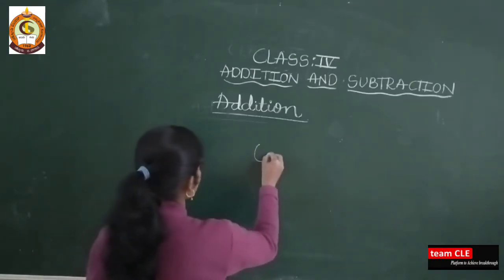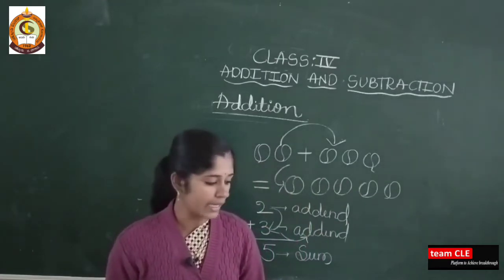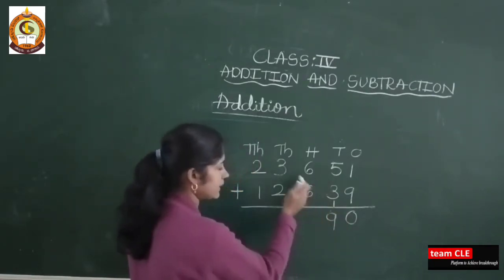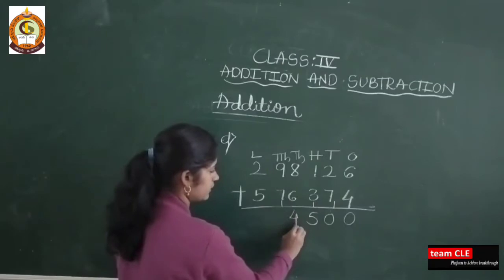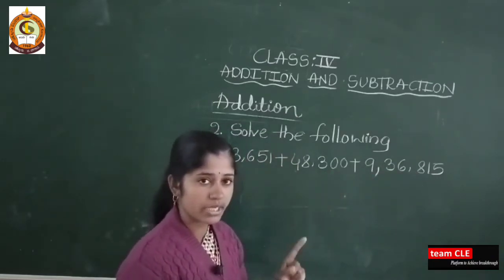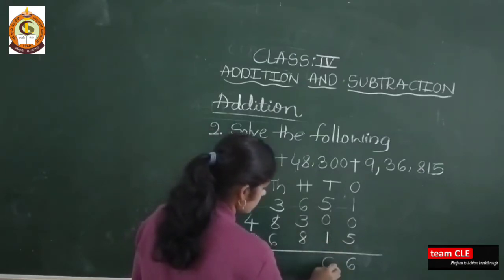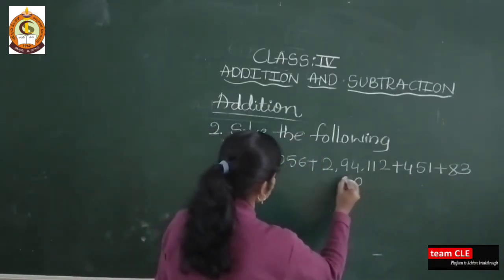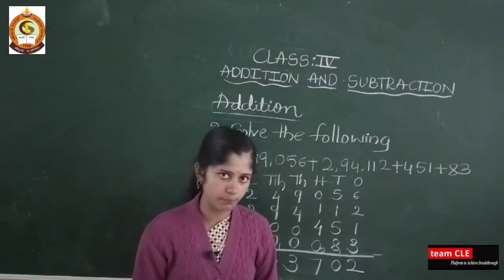CLASS-IV MATH CHAPTER-2 ADDITION AND SUBTRACTION PART-1